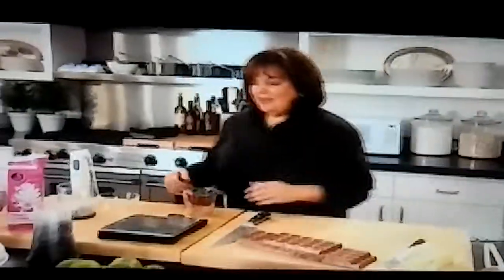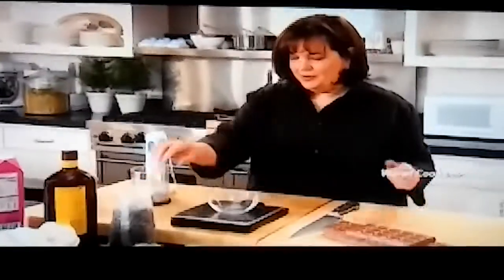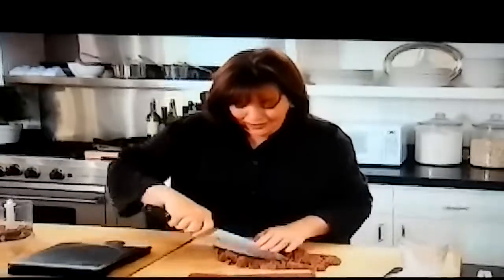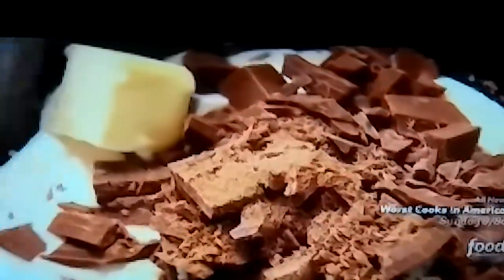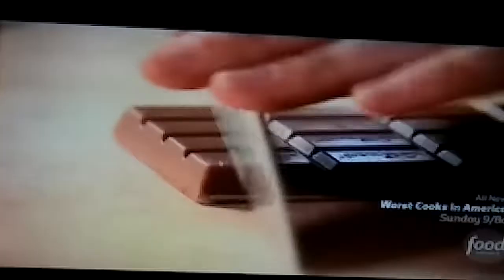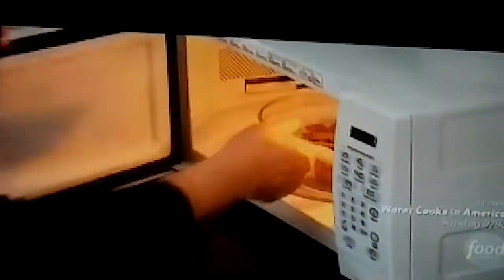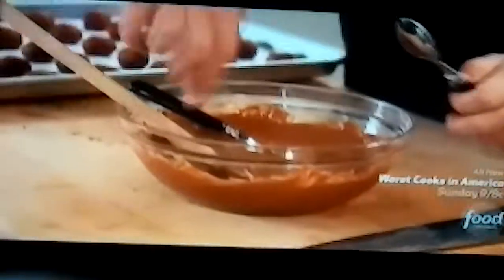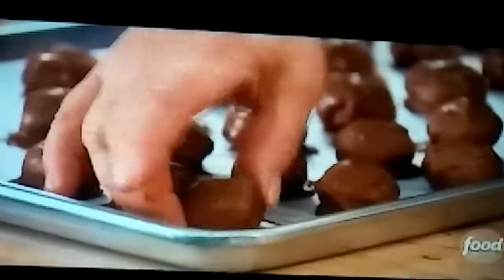Rum Raisin chocolate truffles